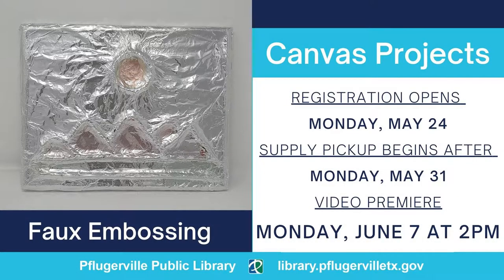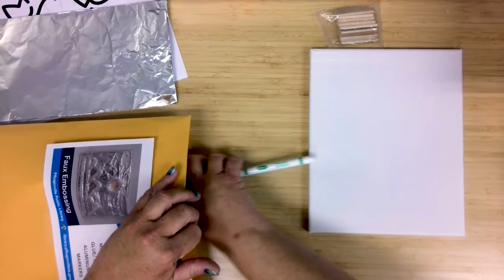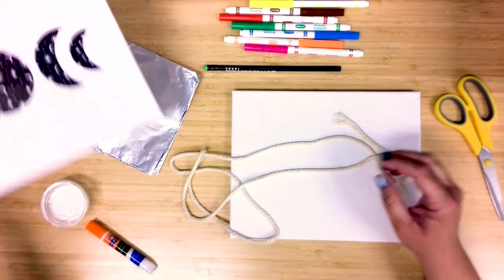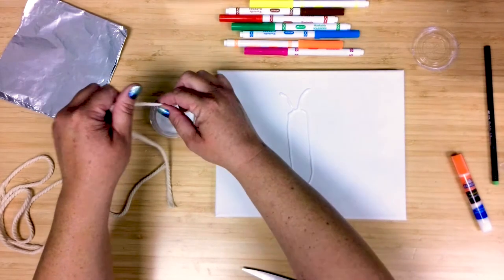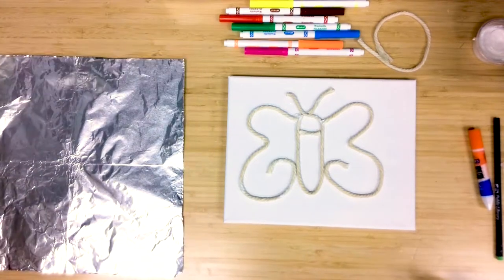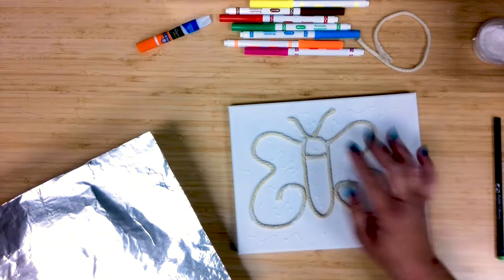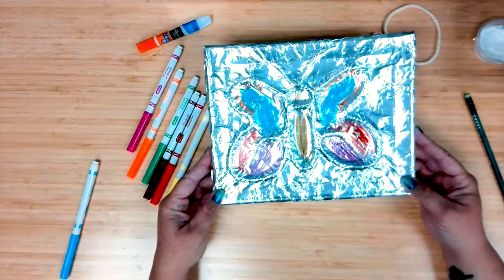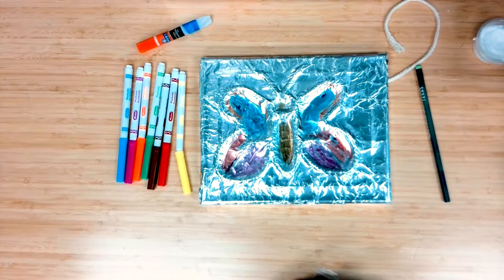Virtual Canvas Projects - Faux Embossing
Try a Canvas Projects craft, geared for ages 12+ on the first Monday at 2 p.m. when Adult Services Librarian Meg Miller will be providing virtual tutorials of a different technique each month. This month's craft is a Faux Embossed Canvas.